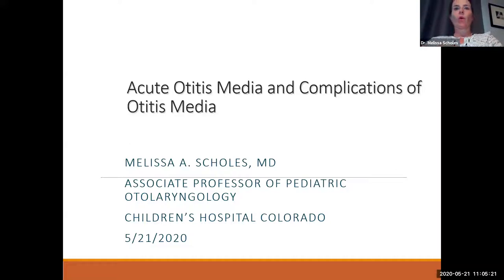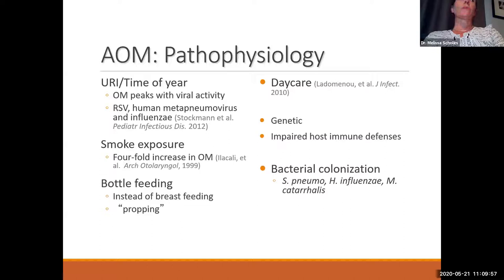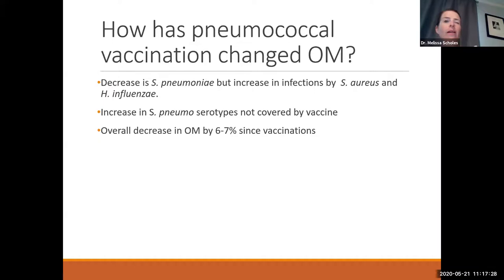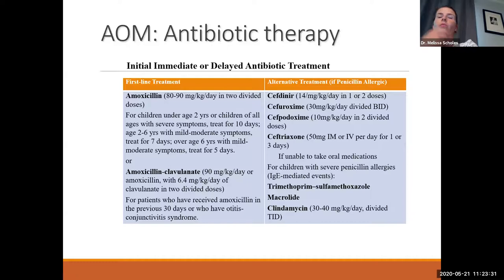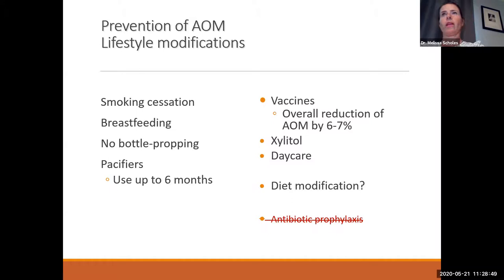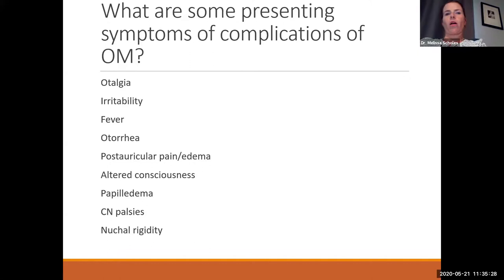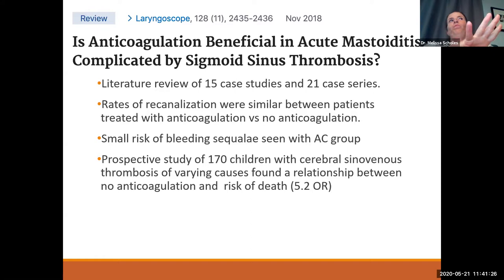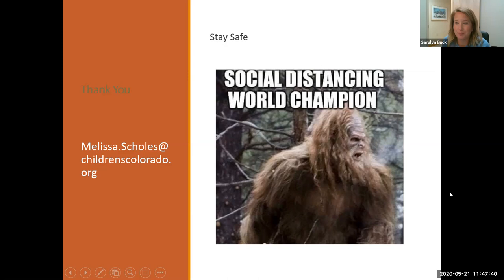AOM and Complications - Dr. Melissa Scholes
May 21, 2020 Zoom Lecture
entcovid.med.uky.edu